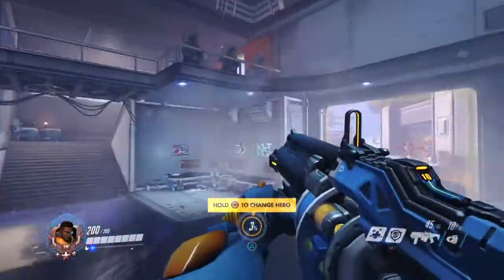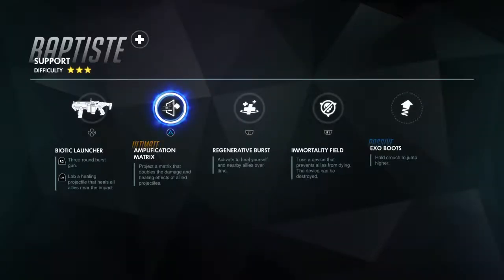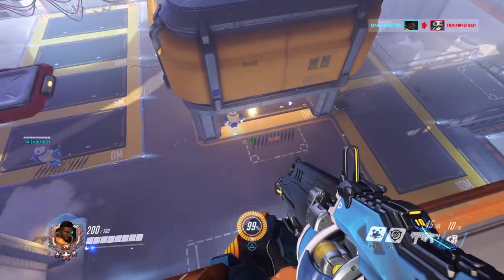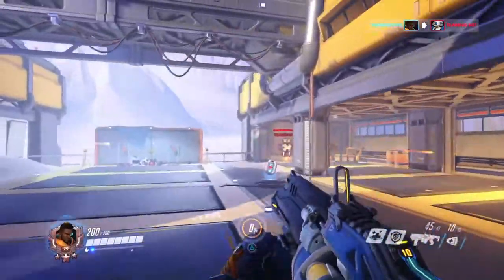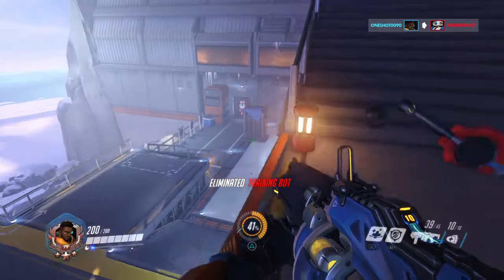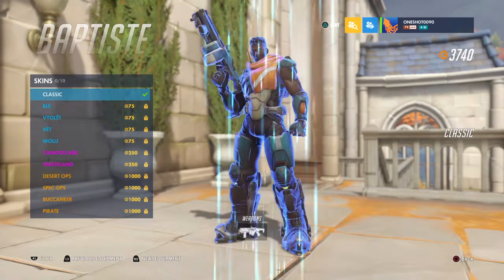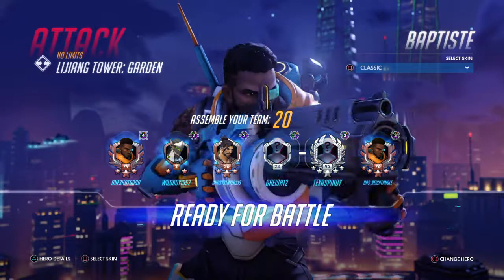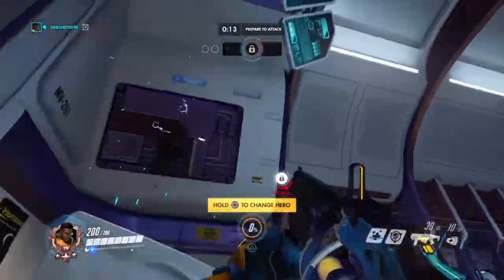Batiste The Bot